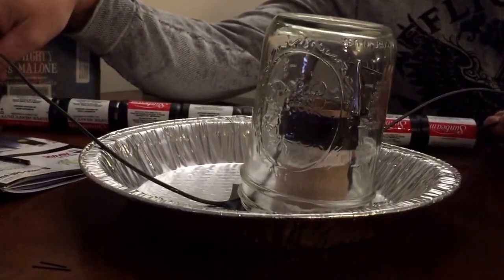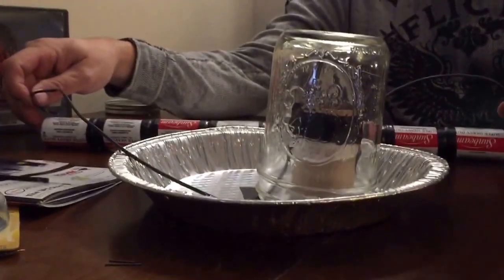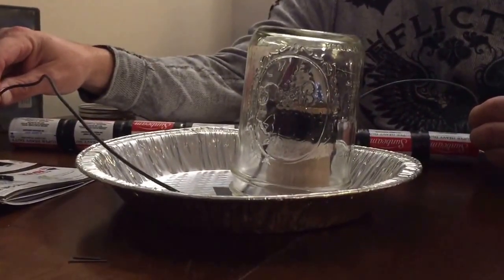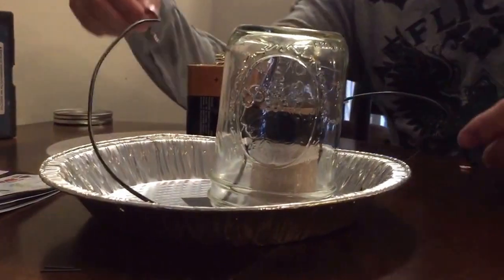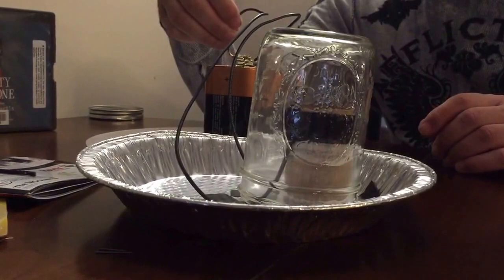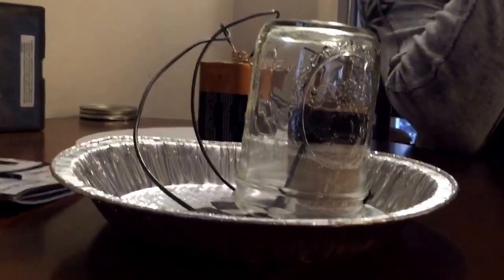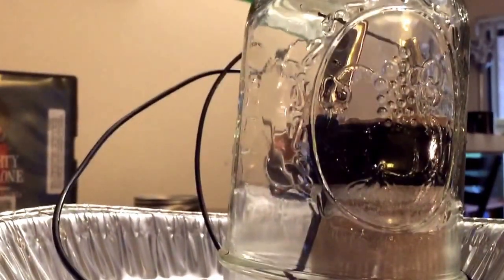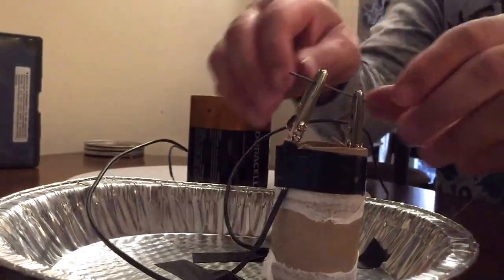Science project: Making a homemade light bulb